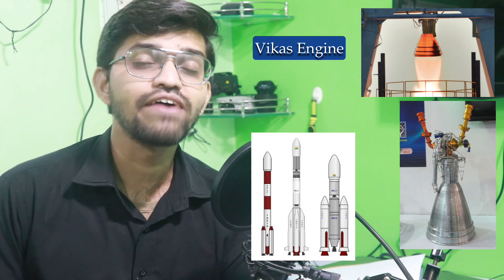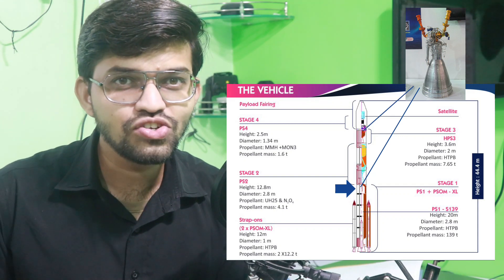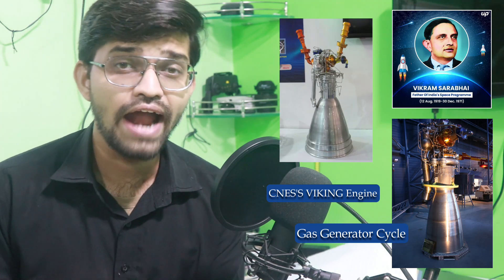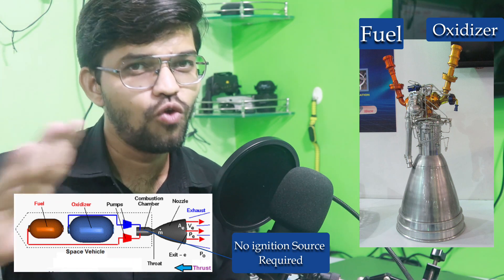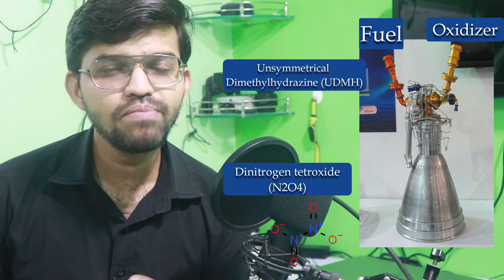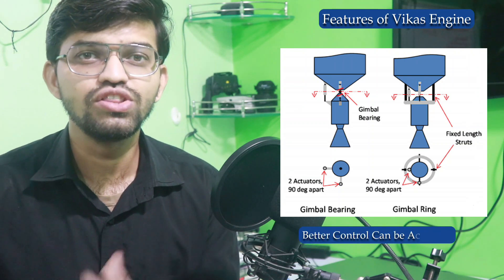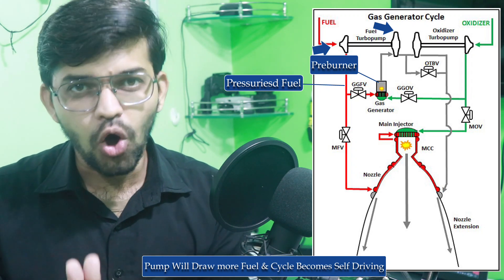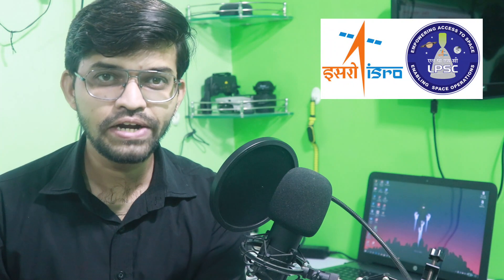What is Vikas Engine in PSLV ?? || How Does It Works??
In this video we will learn About the Isro’s Vikas Engine,

We have explained the Woking of the Vikas Engine, It’s History, Working Principle, Specifications & Features are Explained in this Video.

1.Production Engineering
2.Automobile Engineering
3.Piping Engineering
4.Autocad / Design Engineering
5.ISO 2015 6.Engineering Assignments.